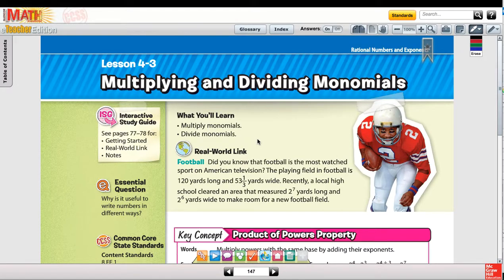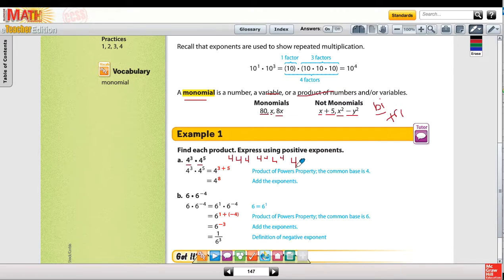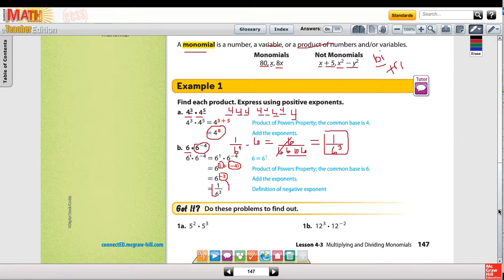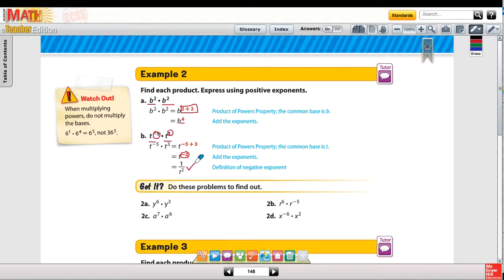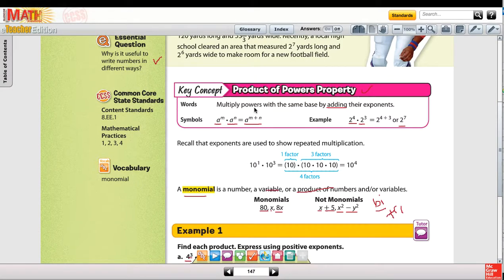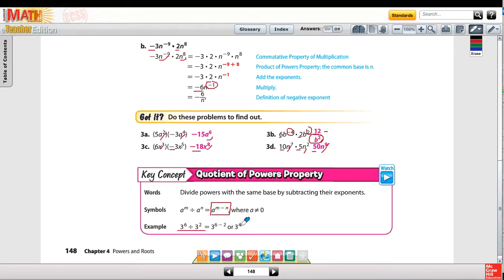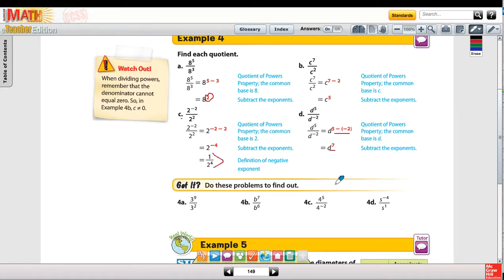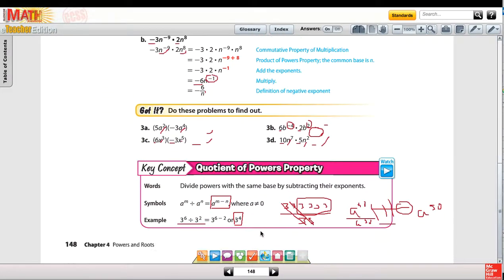Lesson 4-3: Multiplying and Dividing Monomials